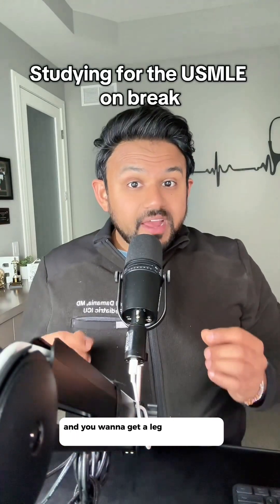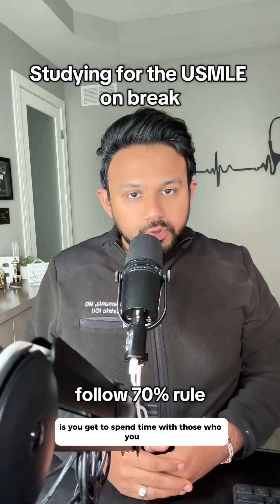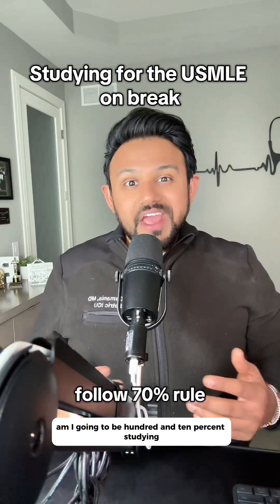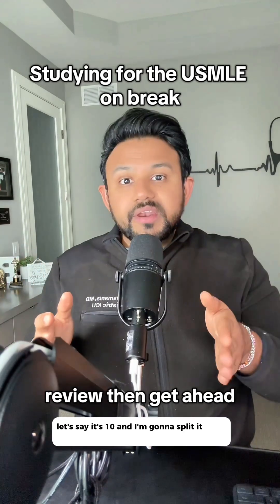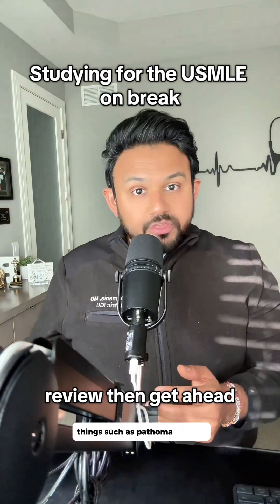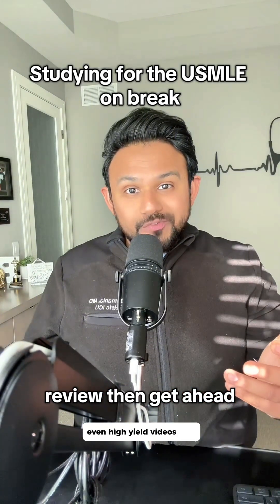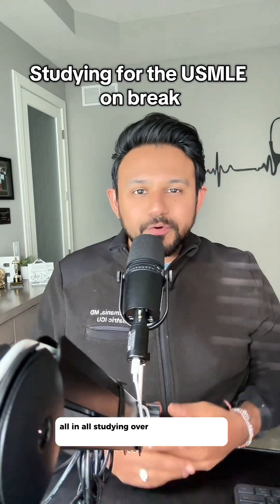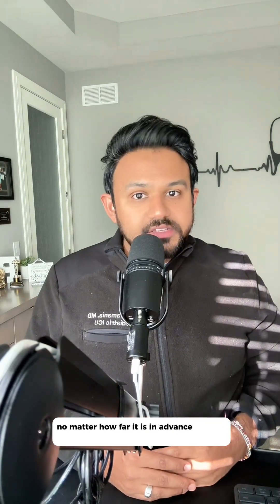Studying during the Holidays (for the USMLE!) | HyGuru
This time of year brings a unique opportunity…

With family time, celebrations, and a break from your regular routine, it's natural to want to recharge. And you should! Balance is essential.

But here's something to consider: breaks don't have to mean stopping completely. 🔥

While you're enjoying time with loved ones, you can also dedicate some focused hours to reviewing material from this semester and getting ahead for what's coming next.

Even a little progress during break can make a big difference when you return to your regular schedule.

This break is a chance to find that balance—rest, recharge, and move forward at your own pace.

Small, intentional steps now can help you feel more confident and prepared when the new semester begins.

🔥 HyGuru USMLE Step 1 Pass Fail Course

✌🏼 USMLE Step 2 CK Rapid Review:
📍 High-yield vignettes synthesized from each of the clerkships:

MY FREE USMLE COURSES (you get a certificate at the end 😅)
🎓 USMLE Step1 NBME Top Concepts